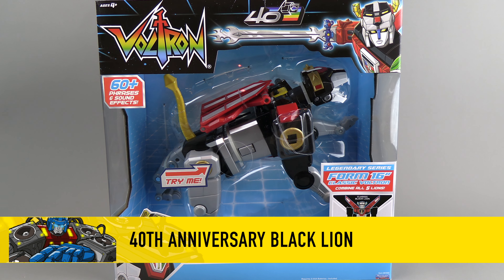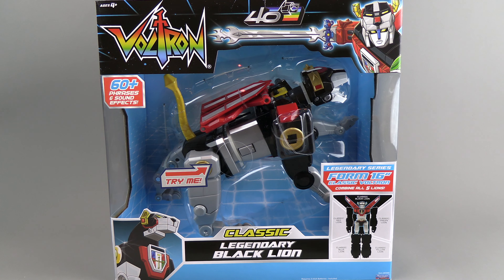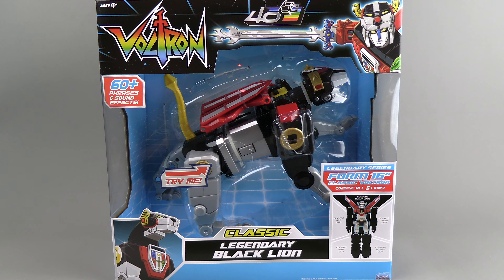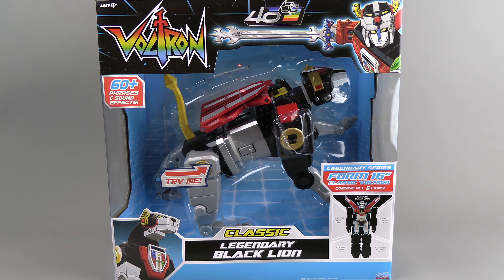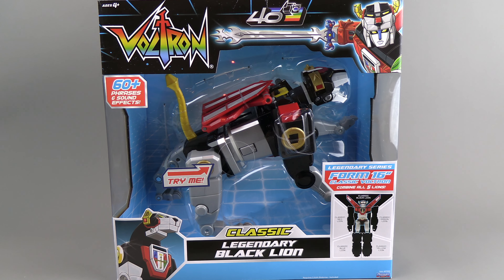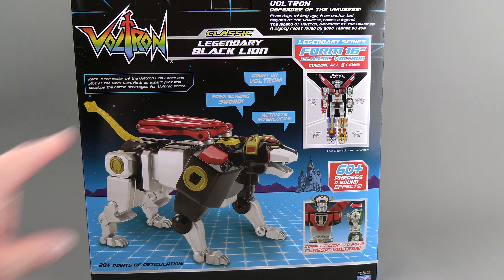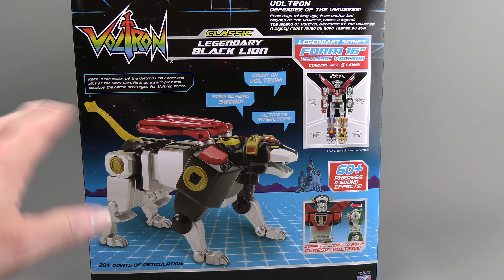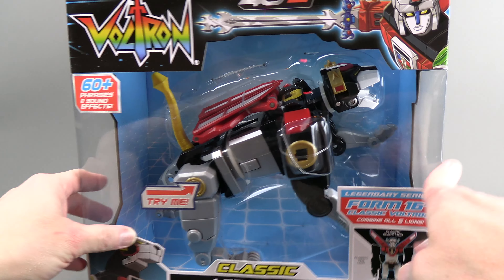Mattel 40th Voltron Black Lion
Mattel 40th Voltron Black Lion Review